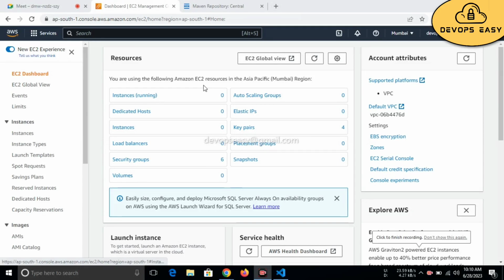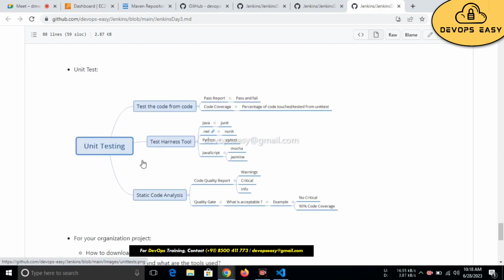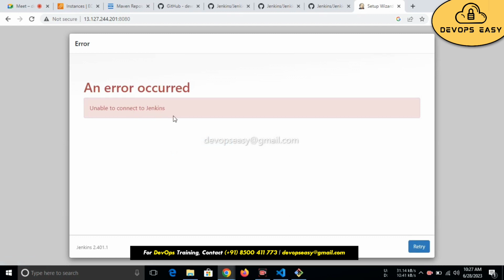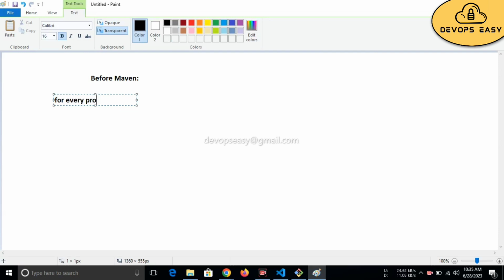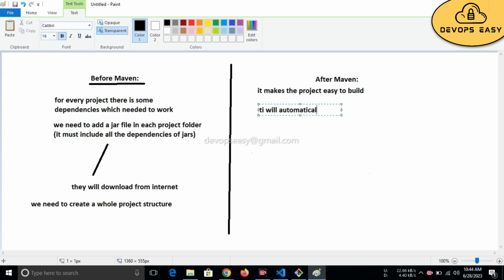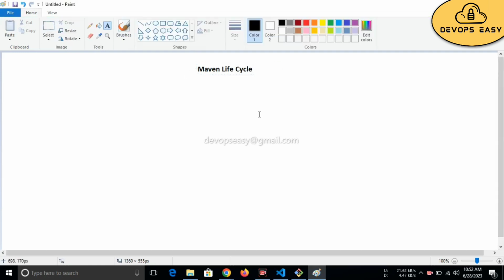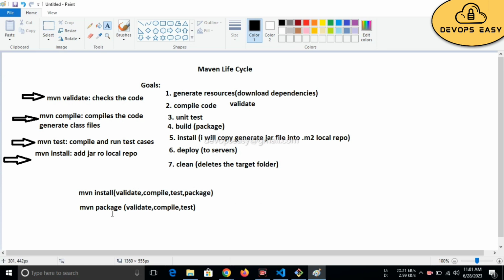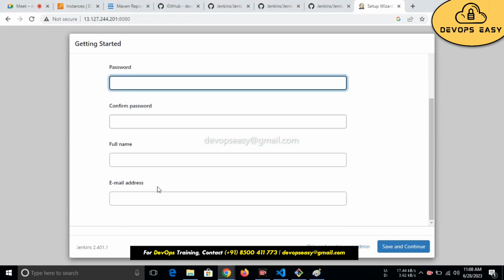DevopsTutorial Jenkins Day4 DevopsEasy